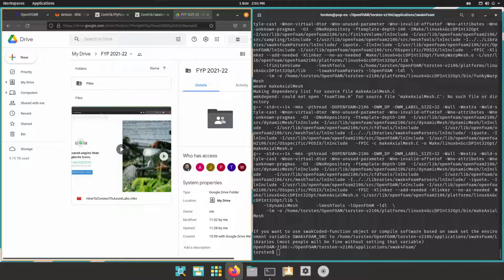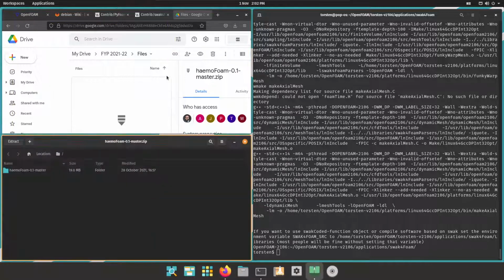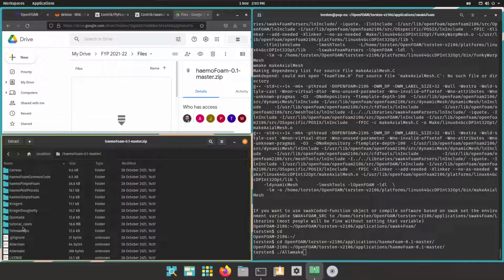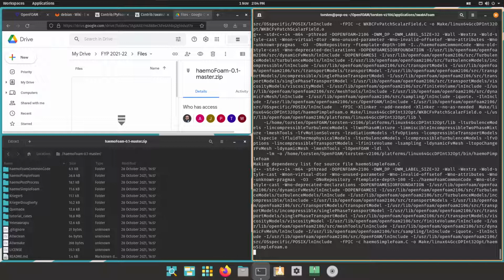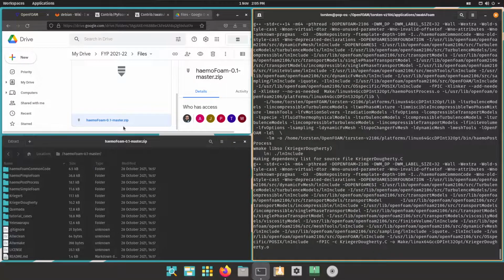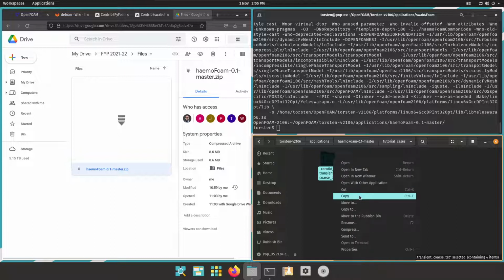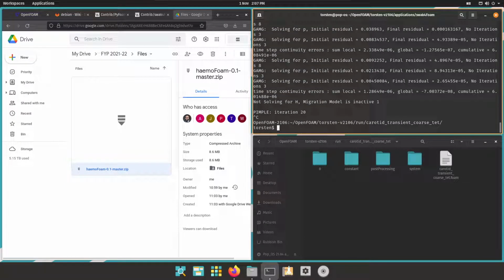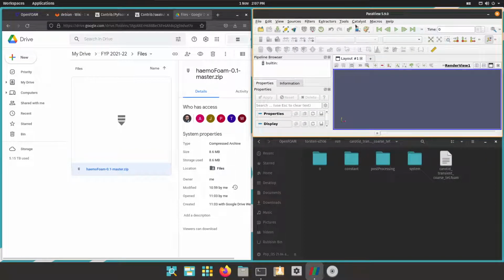Install haemoFoam (precompiled from Google Drive)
This video is for my students only (who will have access to the Google Drive). HaemoFoam is currently restricted access on github. If you are a researcher interested in working with it.